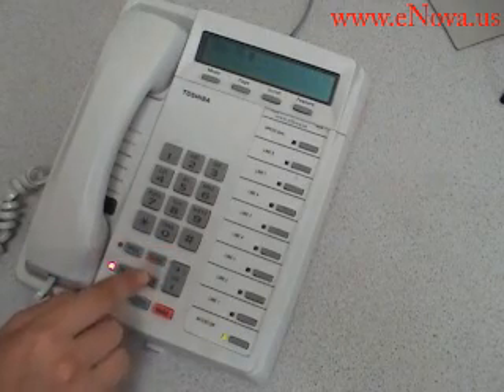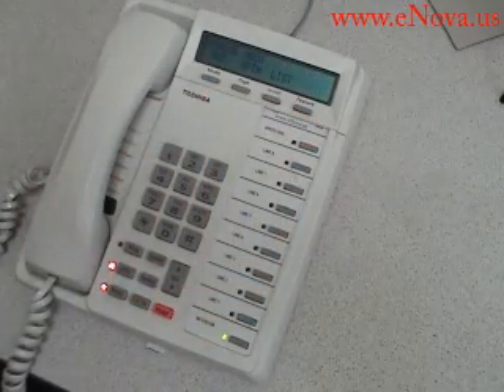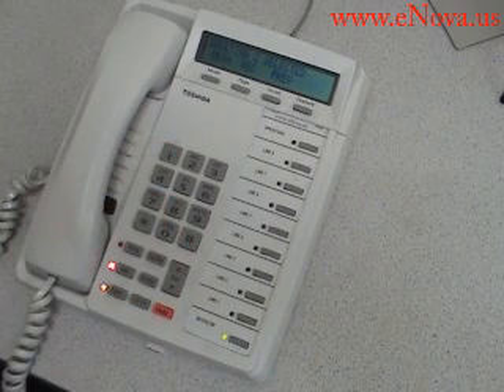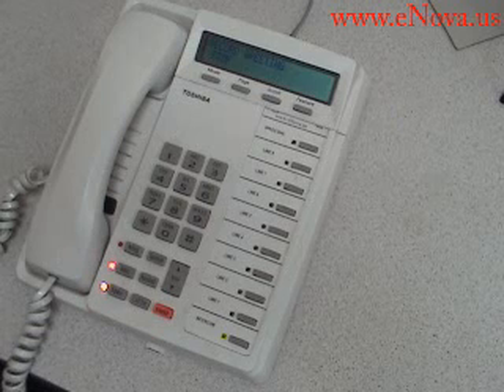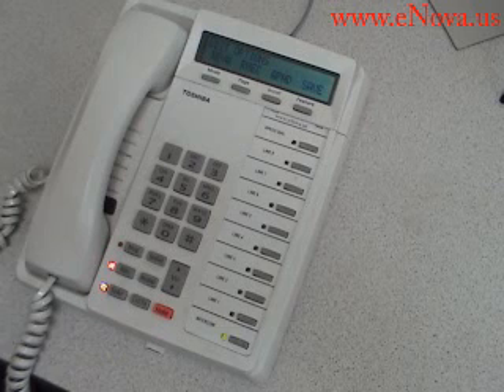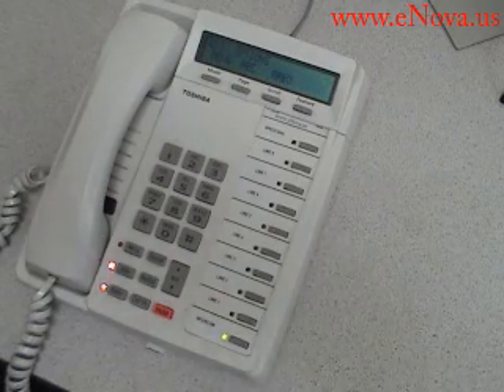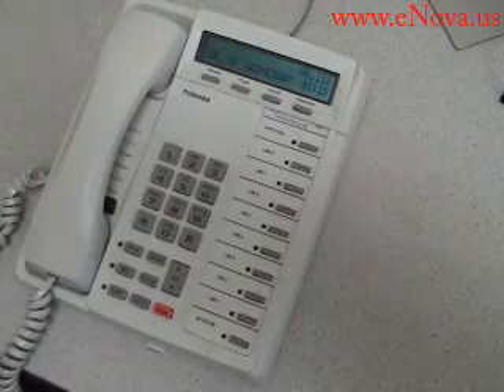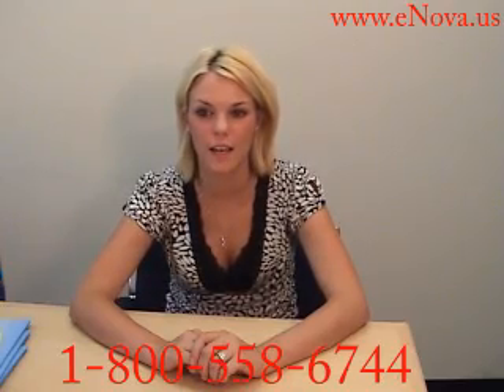Toshiba Voicemail System - How to change greeting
Nova Voice and Data Systems, Inc. shows us how to change a greeting in our Toshiba Voicemail System.